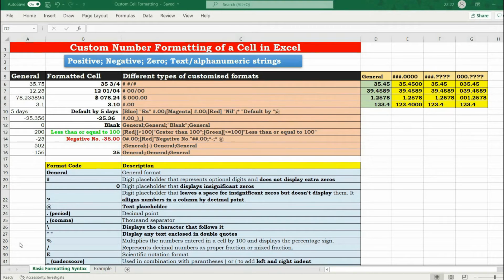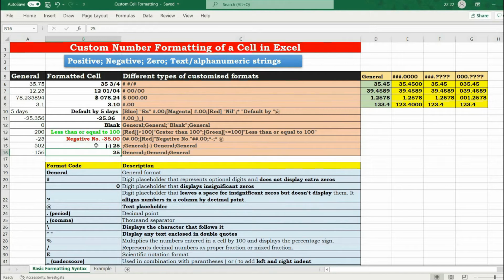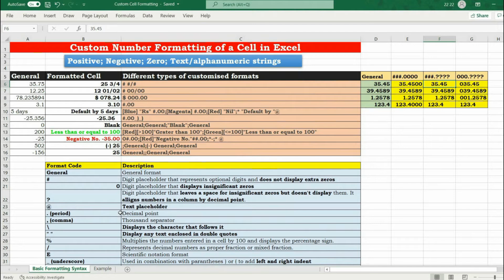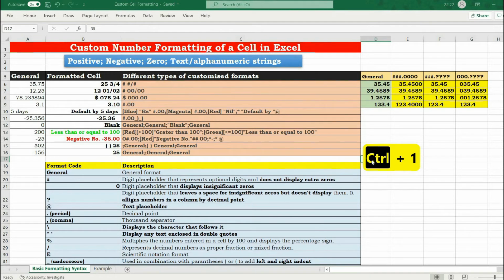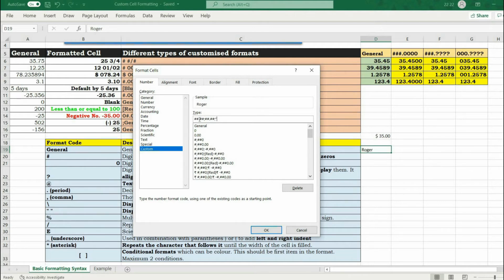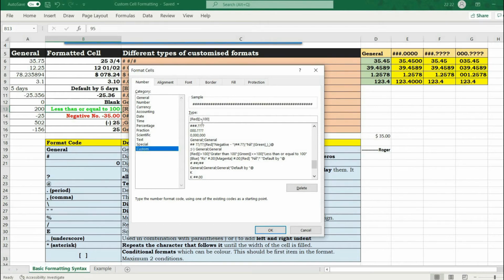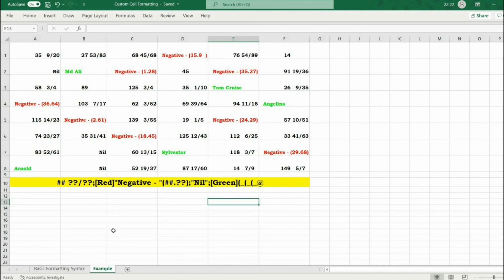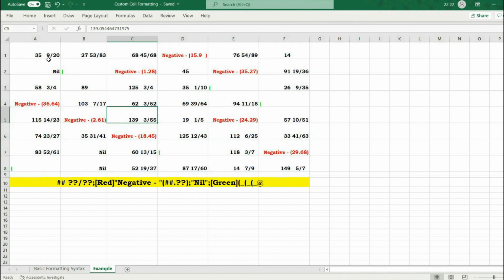Smart ways to customize number formatting of a cell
This video is a complete guide to help learn to customize number formatting of a cell in EXCEL. The google drive link of the practice sheet is as under